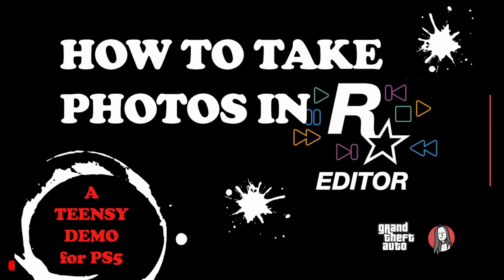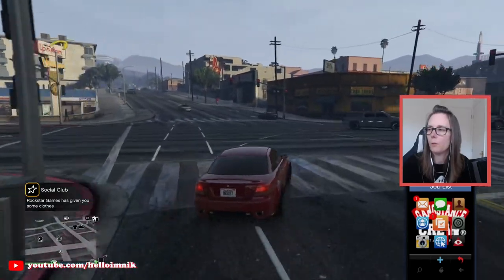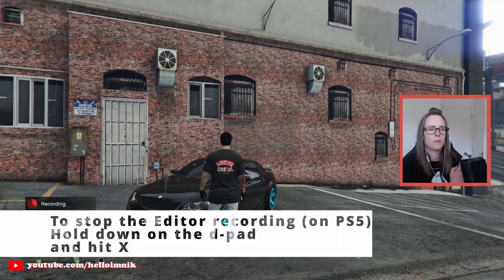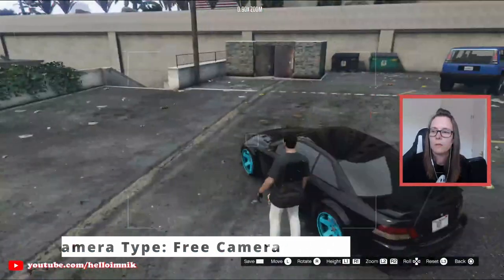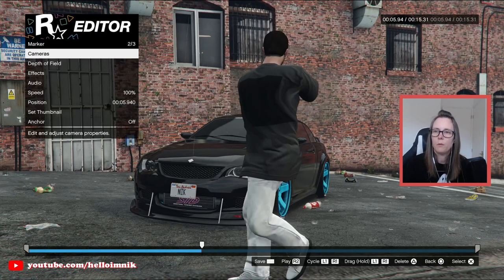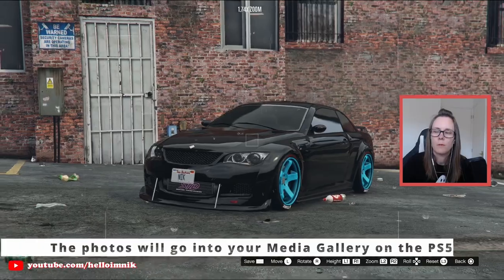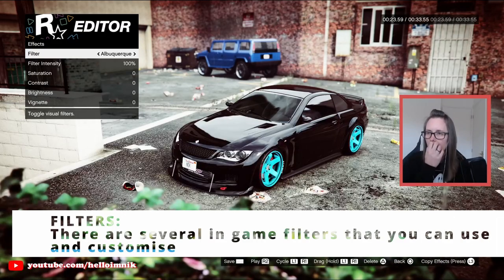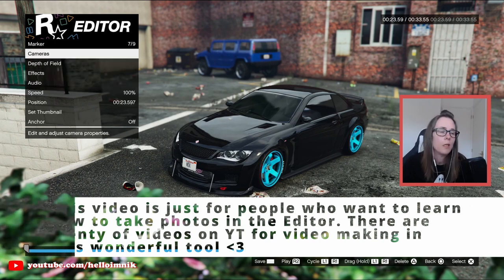HOW TO TAKE PHOTOS IN THE ROCKSTAR EDITOR | Virtual photography process (GTA5) 2022 [PS5]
After taking photos in GTA 5 Online since 2017, I wanted to drop some personal knowledge about my process. A teensy vid on how I go about creating the photos I take - to see what I take, head

My favourite photomode, which got me into virtual photography.